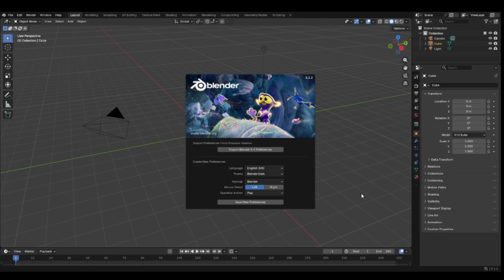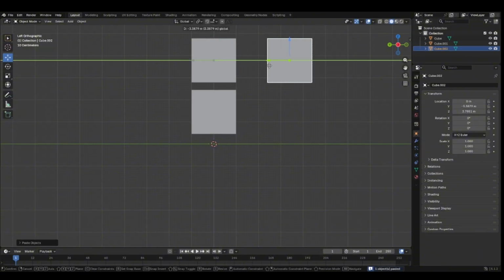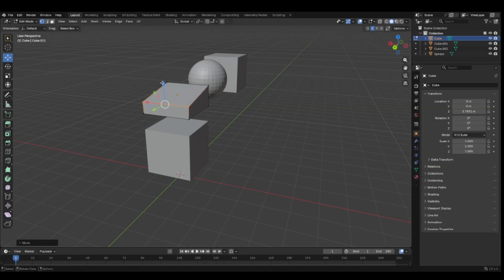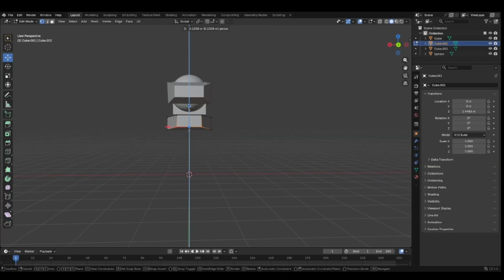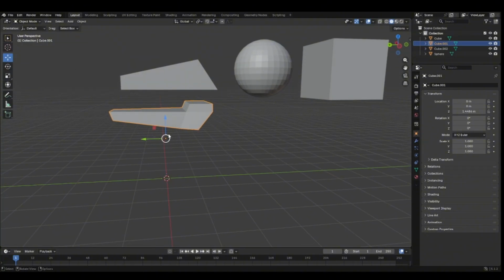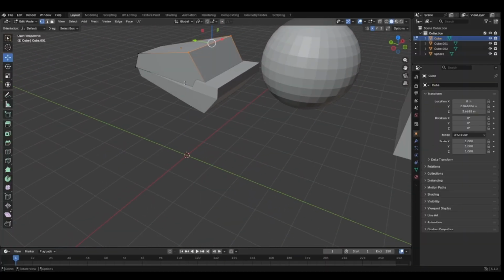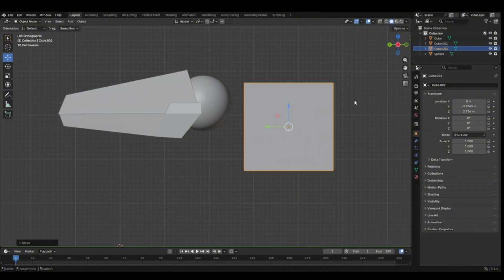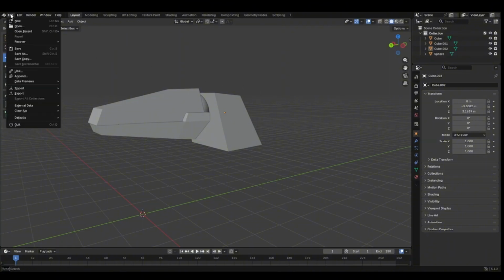Blender Tutorial "Make a Dragon "Part 1